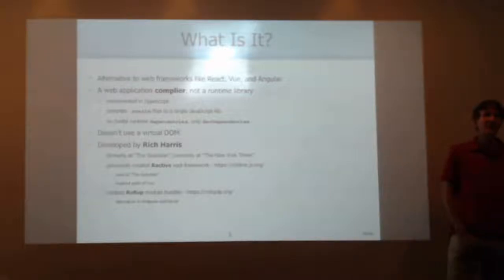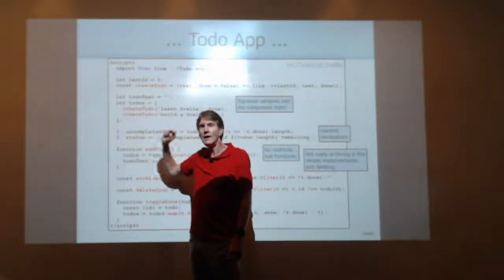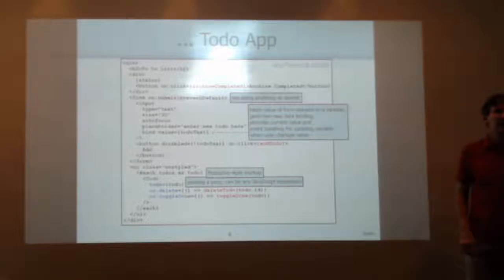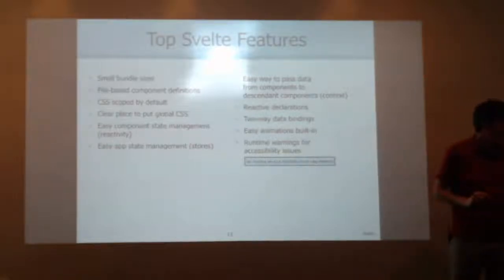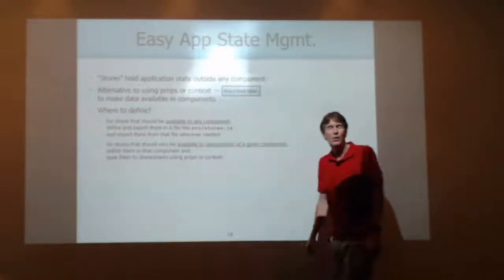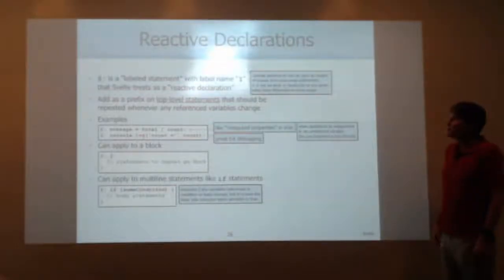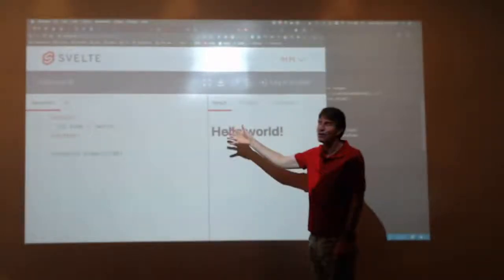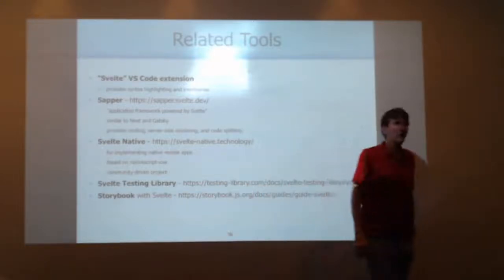2019 Sep 25 jSTL Meetup - Svelte.js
Mark Volkmann walks us through Svelte and the world of "Cybernetically enhanced web apps". Svelte is described as a "compiler that takes your declarative components and converts them into efficient JavaScript that surgically updates the DOM."

Thanks, Mark!